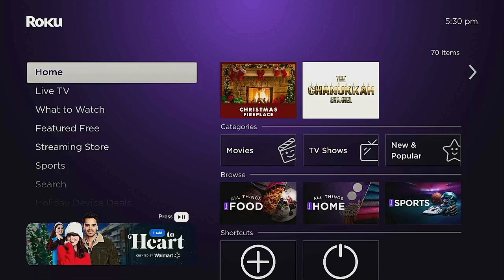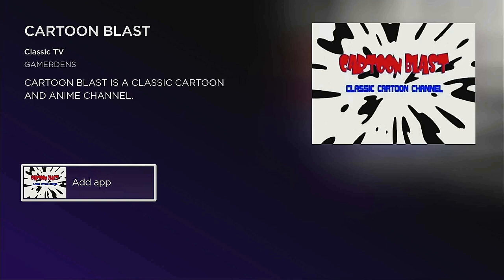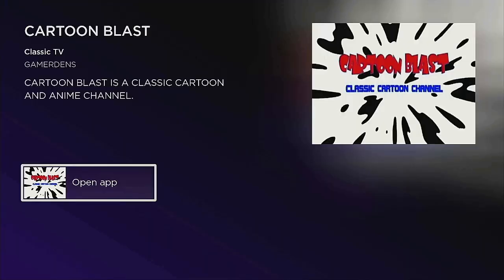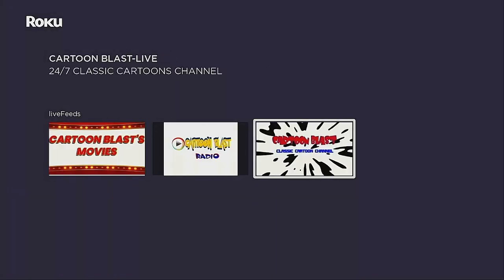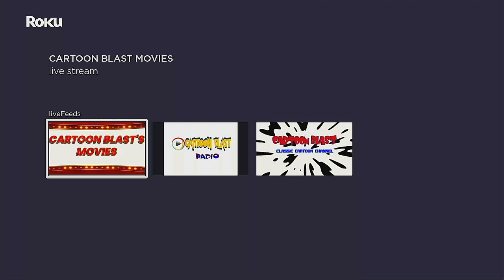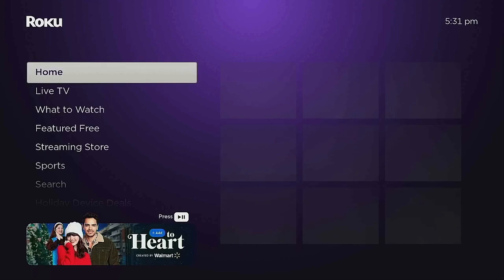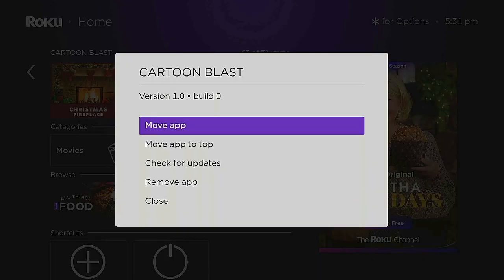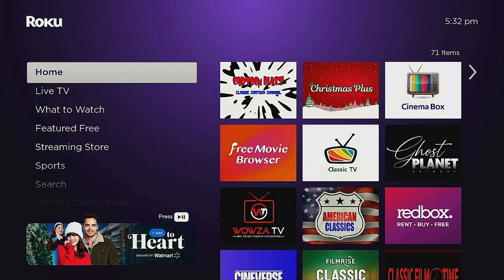24-7 Christmas Shows And Movies For The Roku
This video will show you how to install a great 24-7 channel with christmas shows for the Roku